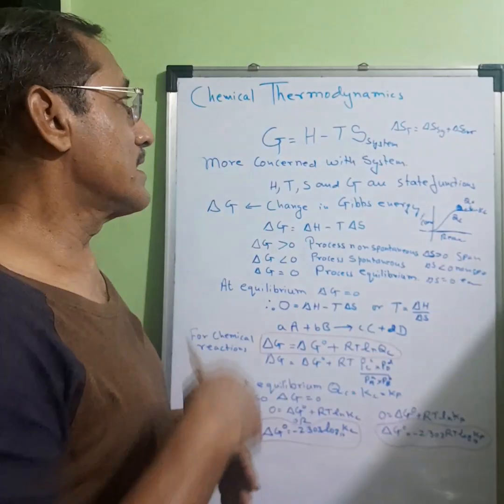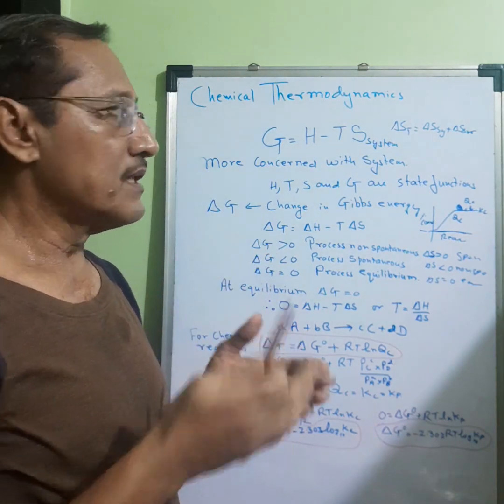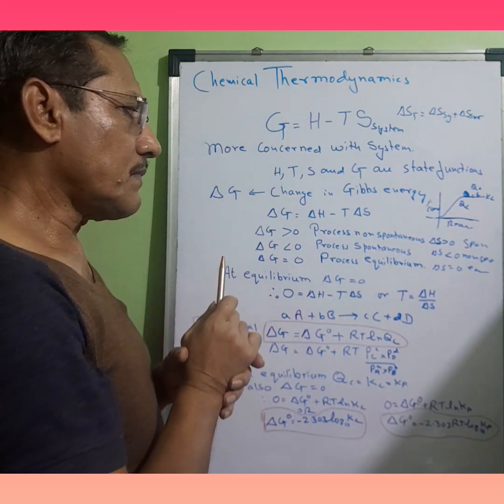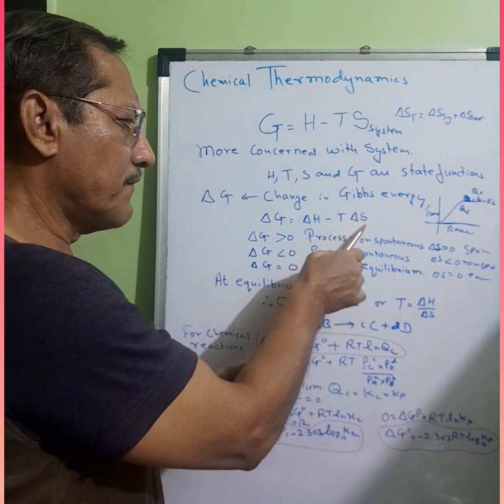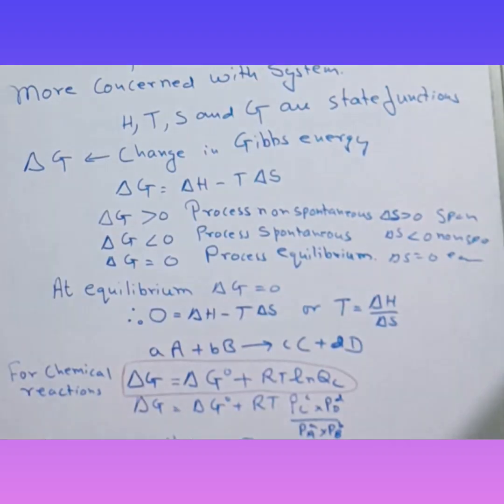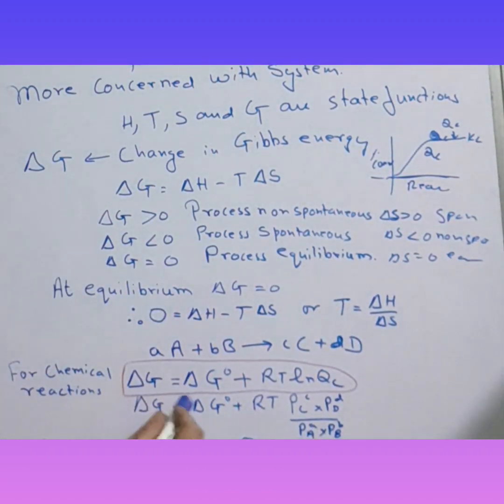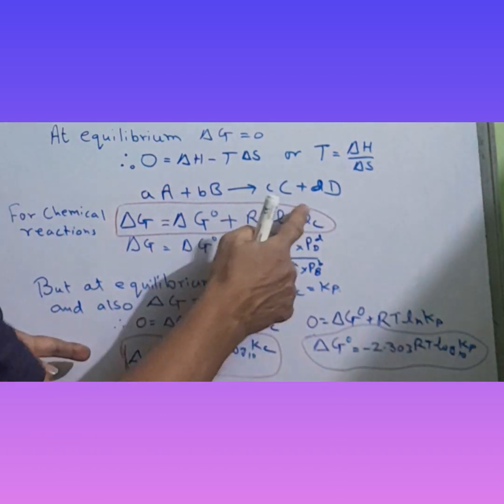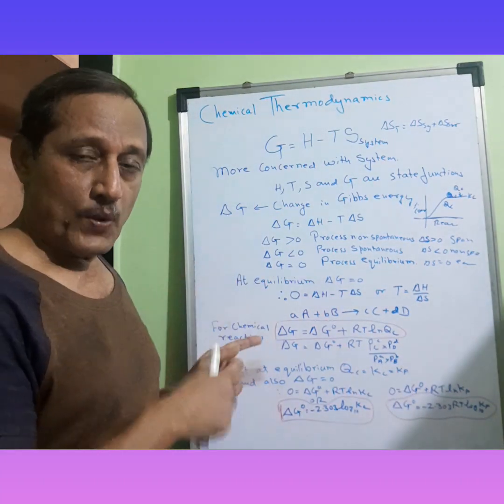Chemical Thermodynamics 10: Understanding Gibb's Energy and it's processes in depth